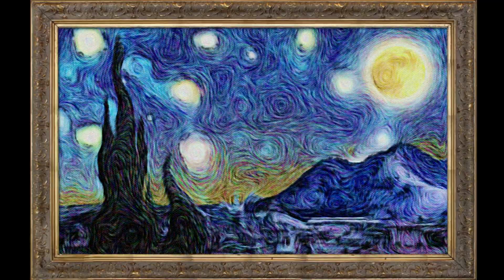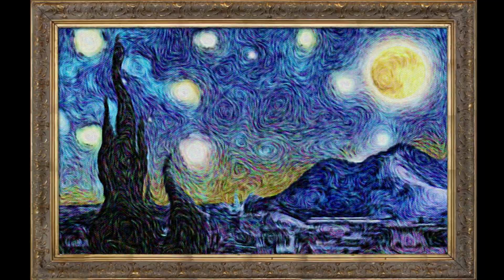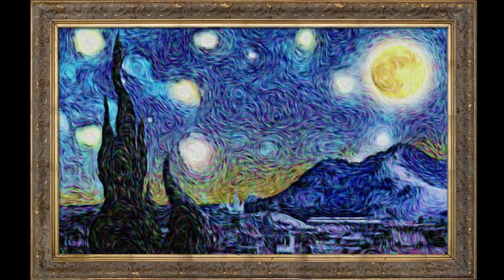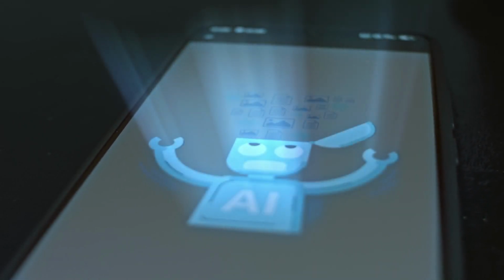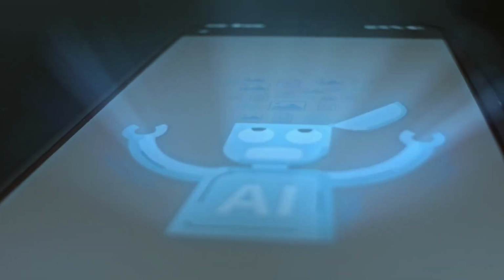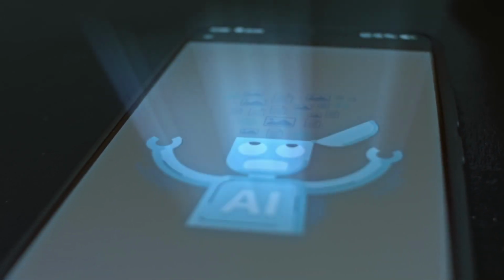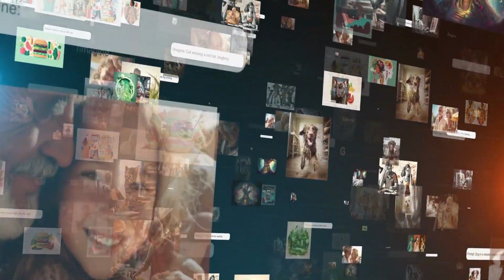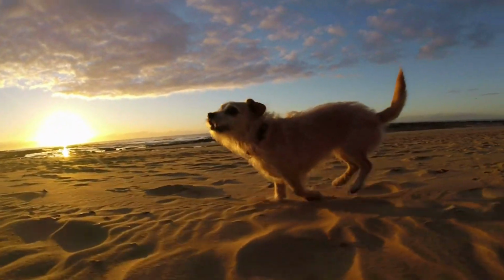How AI Image Generators Work (MidJourney, Stable Diffusion, DALL·E Explained)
YouTube Description (SEO-friendly)

AI art is everywhere, but how do tools like MidJourney, Stable Diffusion, and DALL·E actually create stunning images from just a text prompt? In this tutorial, we’ll explain how AI image generators work—step by step, with no coding and no technical jargon.

From noise to detail, from data to imagination, discover the secret behind diffusion models, latent space, and how AI transforms chaos into creativity.